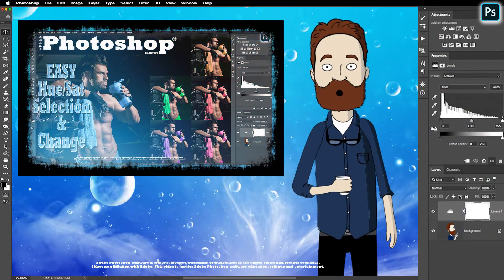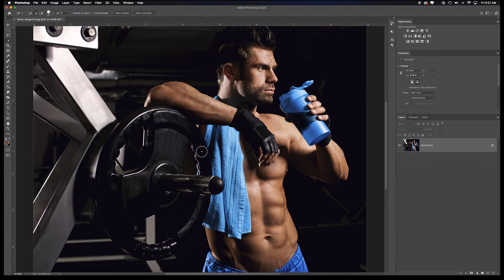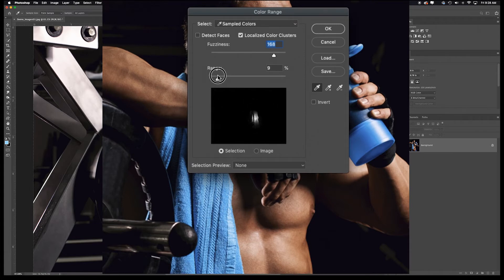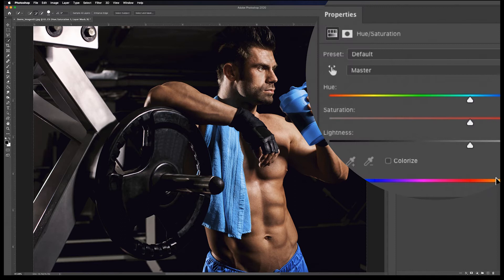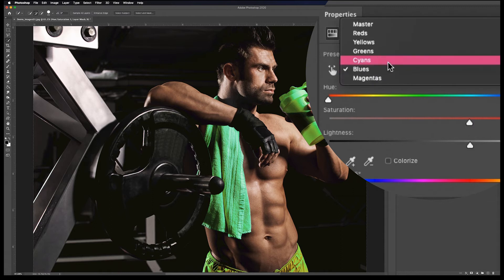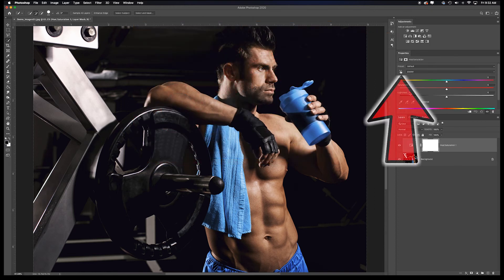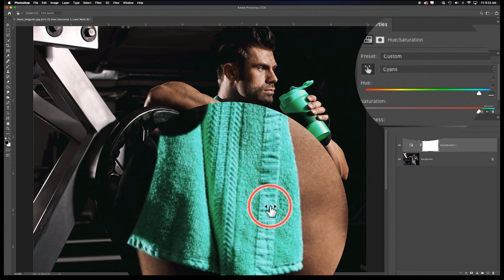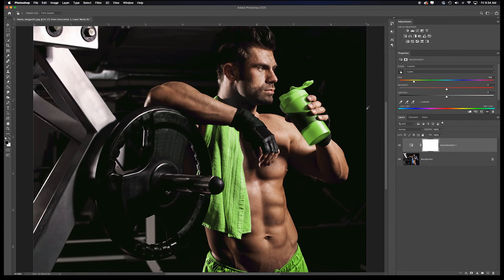How to adjust Color, Hue & Saturation of Specific Objects in Photoshop (with no selections!)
In this video I show how to use Photoshop to adjust the color, hue, and saturation of an object with no selections. Basically it covers how to change the color of anything in photoshop. Or in photoshop how to replace a color with a specific color. Or how to change the color of part of an image in photoshop. The fastest and easiest way possible.

This video is part of the playlist series titled, Photoshop Tips & Tricks, where I cover the most popular tips and tricks to use Photoshop to manipulate your images to align with your ideas and vision. They range from basic to advanced techniques that will cover the bulk of information photographers, artists and designers need to master Photoshop. I hope it helps. Thank you.

►SHARE YOUR WORK WITH US:
1) Post your Adobe Spark URL in the YouTube comment section (Google “ULearn Adobe Spark” to find my how-to video on that)
2) Post on Instagram with the hashtag
3) Post in our community Flickr group (you could also then repost that link in the YouTube comment section also). The ULearn Photoshop Flickr group is a community space where like-minded Photoshop artists, photographers and designers can share their Photoshop creations with each other. We have the capacity to learn, teach and inspire each other just by sharing what we make with each other while offering positive support, insight, and encouragement. Please join and share your creations.

● Photoshop video tutorials by the Photoshop Professor